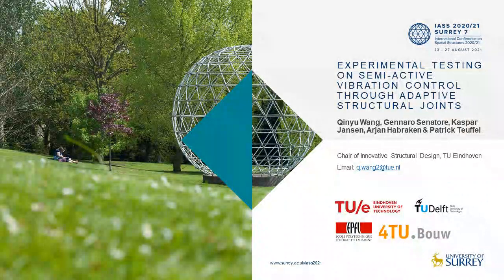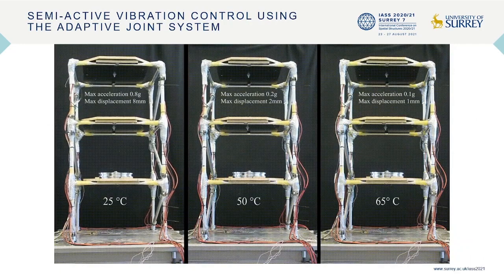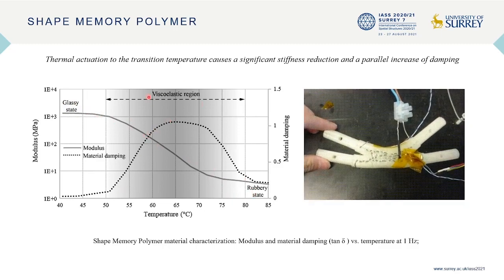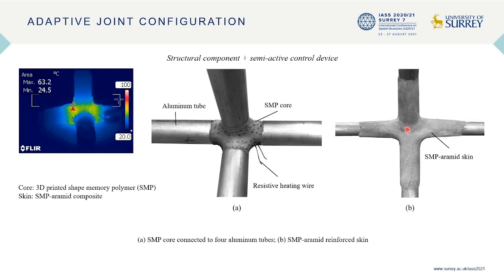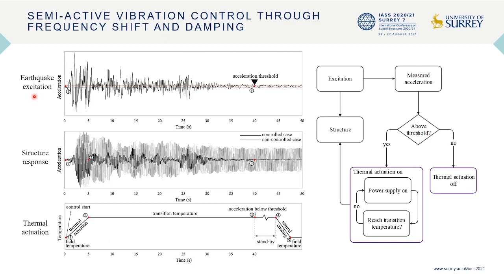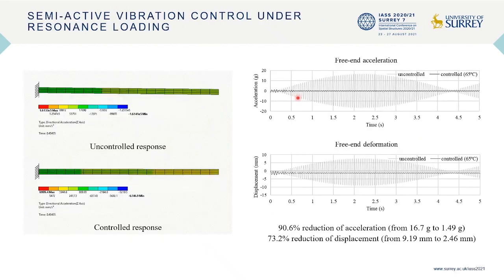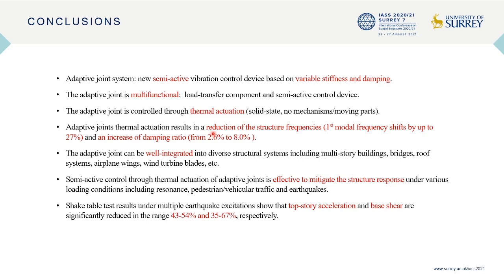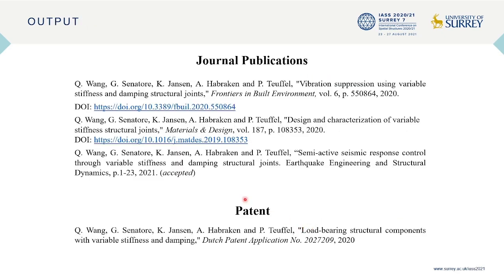Experimental testing on semi-active vibration control through adaptive structural joints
Parallel Session 60, Damping Control and Seismicity

Qinyu Wang, Gennaro Senatore, Kaspar Jansen, Arjan Habraken and Patrick Teuffel (TU Eindhoven) present their work on damping control devices.

This paper presents experimental testing of a new type of semi-active variable stiffness and damping control devices in the form of adaptive joints for truss and frame structures. The adaptive joint is made of a 3D printed shape memory polymer (SMP) core reinforced by an SMP-aramid skin. Actuation through resistive heating transitions the SMP core material from a glassy to a rubbery state, which causes a significant stiffness reduction and a parallel increase of damping due to viscoelastic effects. Experimental testing is carried out on a three-floor frame equipped with 12 adaptive joints to investigate the capabilities of the joints to mitigate the structure dynamic response. Through thermal actuation of the joints to the transition temperature, the fundamental frequency of the frame reduces by 27.4% while the structure damping ratio increases from 2.6% to 8.0%. Acceleration and displacement responses under a resonance base excitation reduce by 88% and 78%, respectively.

Watch their presentation on "Experimental testing on semi-active vibration control through adaptive structural joints" from the Spatial Structures 2020/21 Conference.